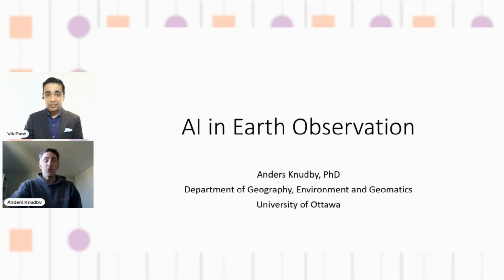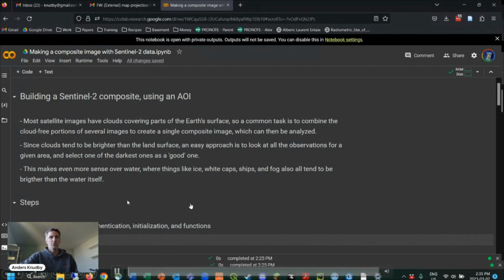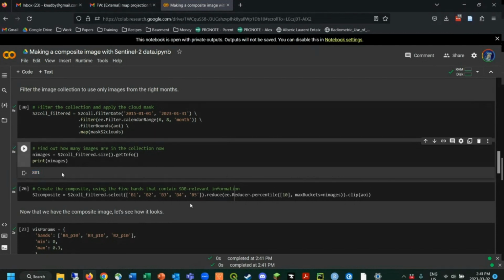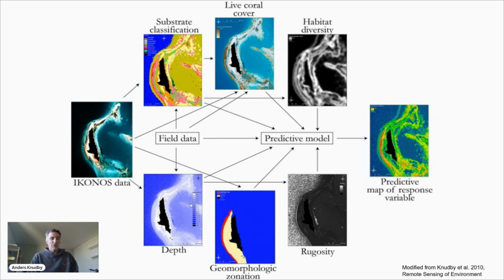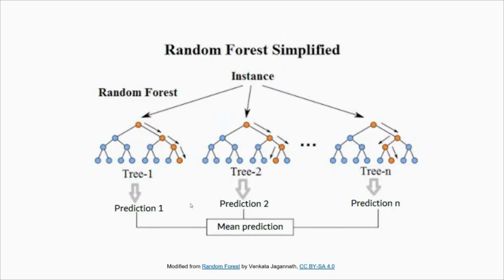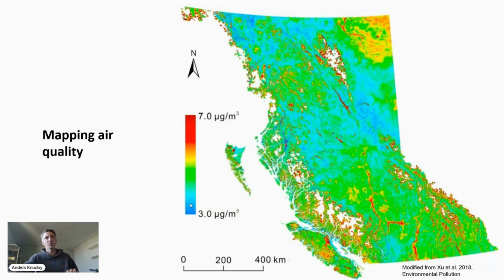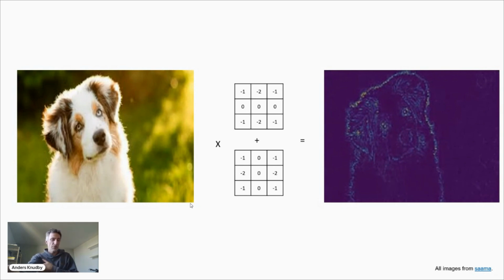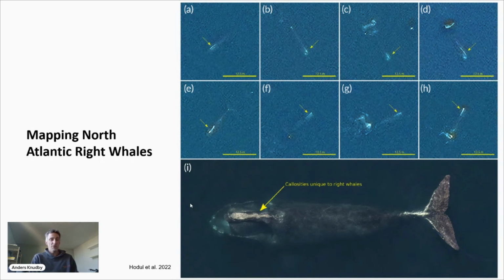AI in Earth Observation (Anders Knudby, University of Ottawa)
Synthetic Intelligence Forum is excited to convene a session about "AI in Earth Observation" with Anders Knudby, PhD (Associate Professor of Geography, Environment, and Geomatics, University of Ottawa).

Topic:Earth Observation technology, the imaging of Earth from orbiting satellites, is producing a rapidly growing stream of data about our world. Artificial Intelligence, specifically machine learning algorithms, is required to process this data and extract actionable information from it. In this talk, using examples from research done at the University of Ottawa’s Shallow Water Earth Observation Lab, Dr. Anders Knudby will outline recent developments in two domains that are both crucial to this conversion of a constant stream of satellite imagery from a firehose of data to a wealth of information and knowledge about Earth.

The first is cloud-based satellite image processing platforms, that allow users to access and process the data where they are, on server farms, and only download the results of their image analyses. The second is the machine learning algorithms that are used to map and monitor objects in the imagery. Both technologies are still in their infancy, but point toward a future in which AI significantly boosts humanity’s ability to extract information and knowledge from Earth Observation data.

Biography: Professor Anders Knudby has conducted research in the application of AI technology in Earth Observation for over 25 years, published close to 100 scientific articles and delivered talks and workshops around the world.

Since arriving at the University of Ottawa in 2015, he has directed the Shallow Water Earth Observation Lab, conducting and supervising research on application of machine learning models for mapping and monitoring a wide range of environmental variables observable in satellite imagery, with a focus on the aquatic environment.

He received his PhD in Geography from the University of Waterloo, an MSc in Geography from the University of Copenhagen, and a BSc in Geoinformatics from the University of Copenhagen.

Special Thanks to our Partner:
• ET Business Services